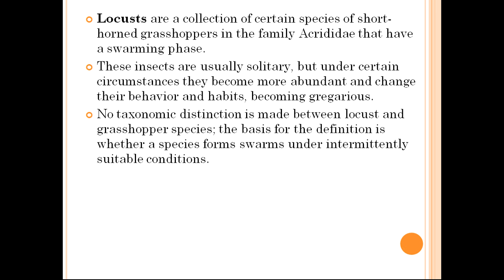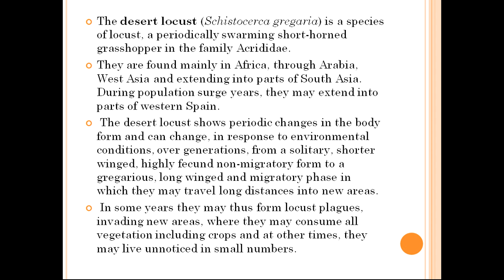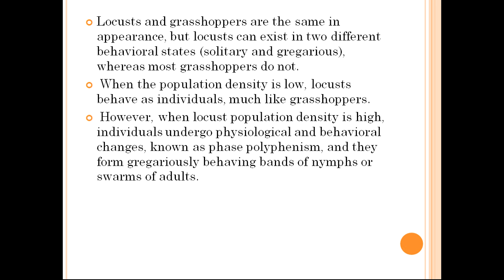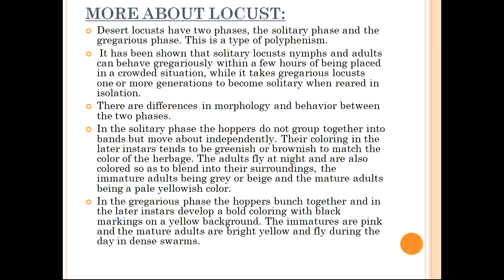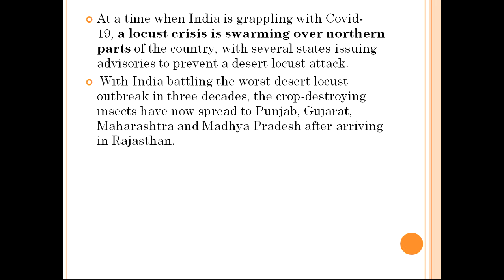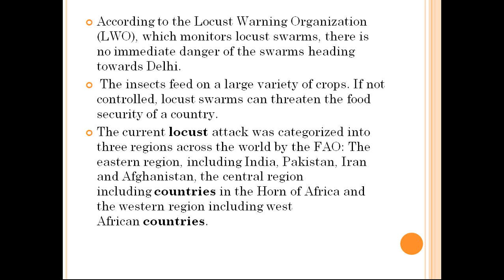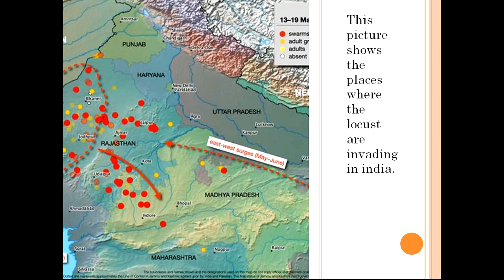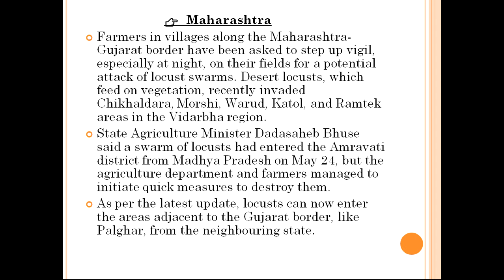LOCUST INVASION:- All the latest updates.....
Hello friends. In this video I have been collecting all the essential info for the past one week. So enjoy.